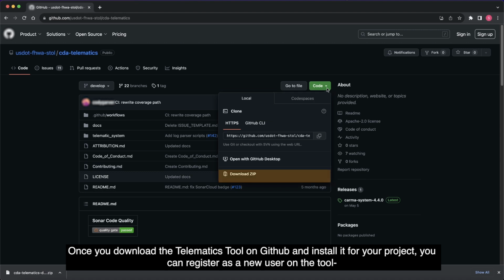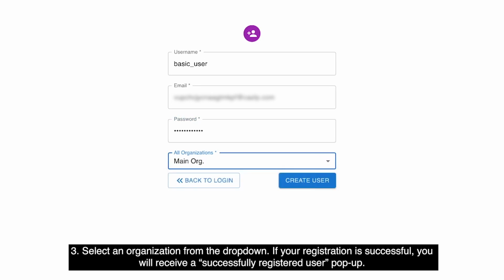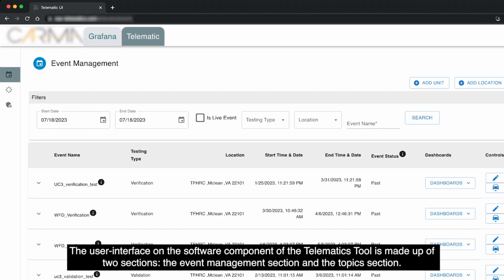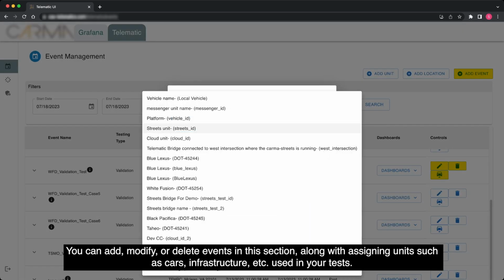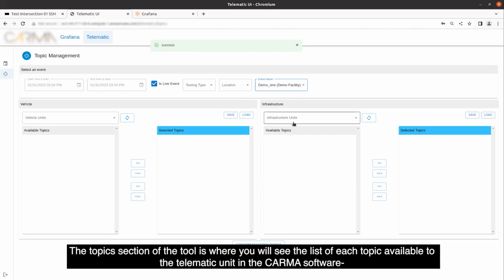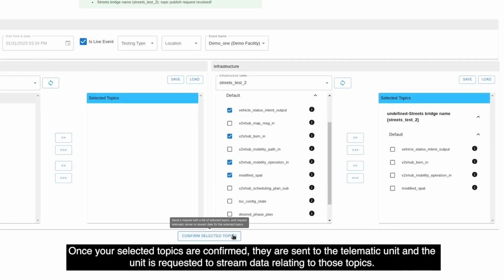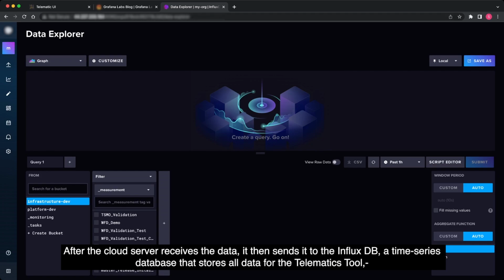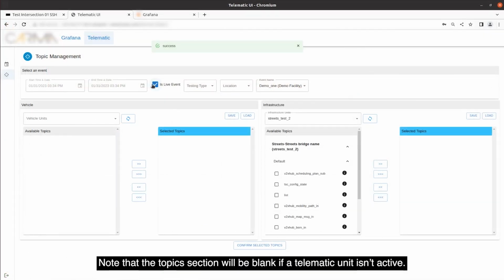Telematics Tool Tutorial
This video provides a step-by-step tutorial on how to use the Connected and Automated (CAV) Telematics Tool, an open-source web-based tool that enables real-time data collection, streaming, and visualization from vehicles and infrastructure entities.